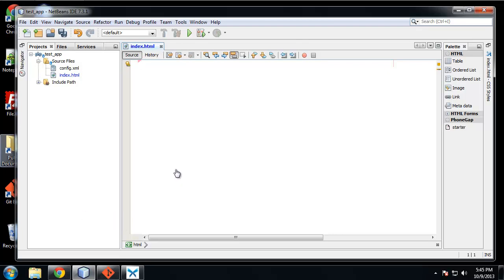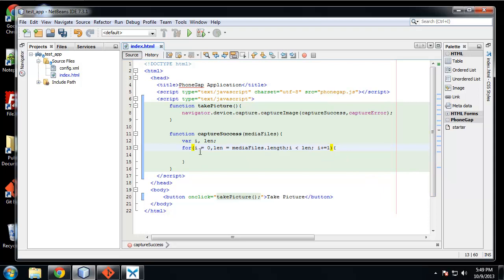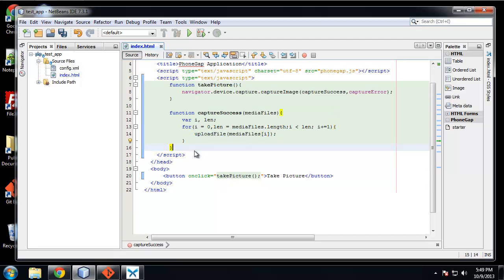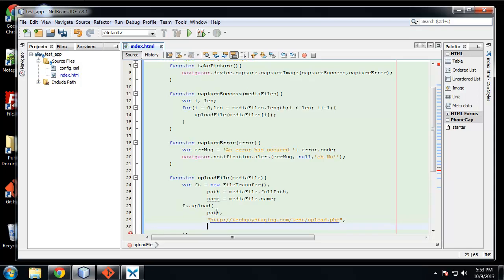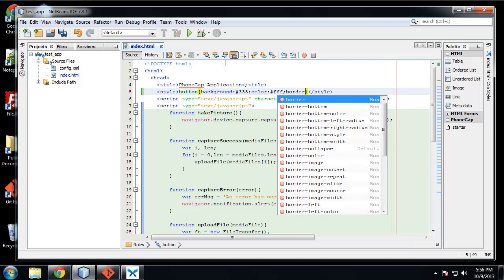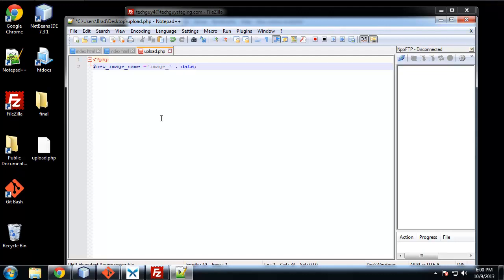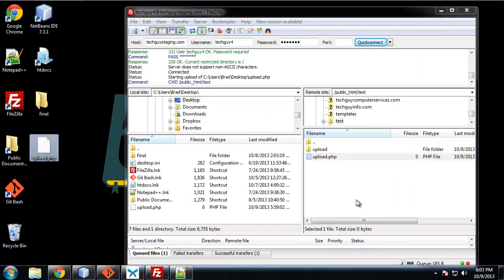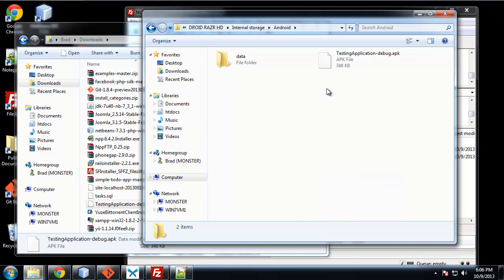Learn to Build Mobile Apps from Scratch - Chapter 16 - Using The Capture API